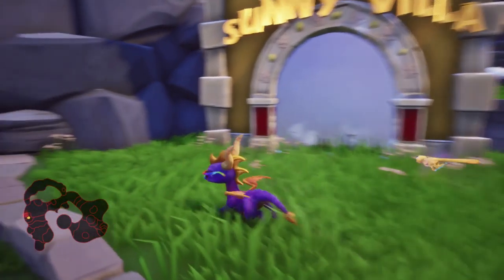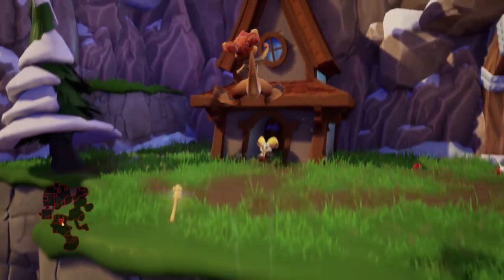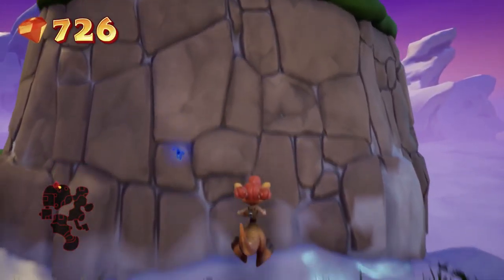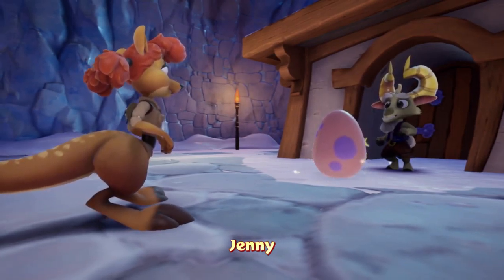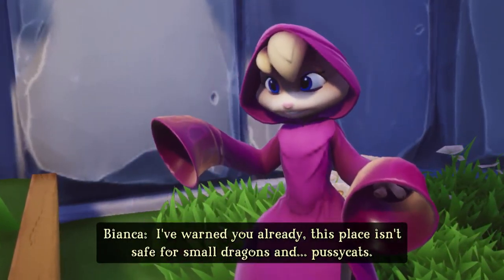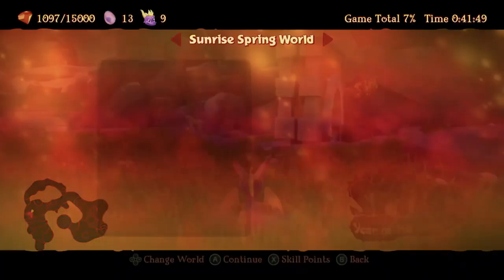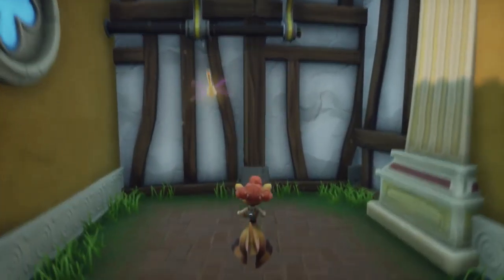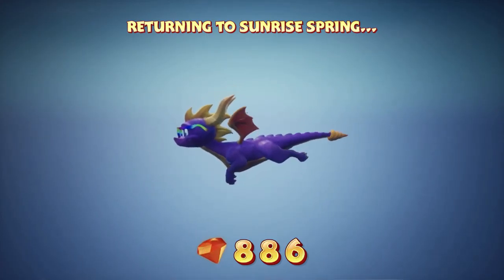Spyro the Dragon - 39 - Momentum Loss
sheila's controls are soooooo weeeeeeird